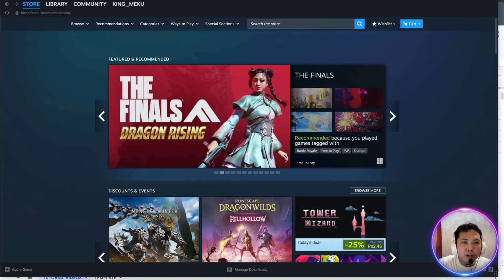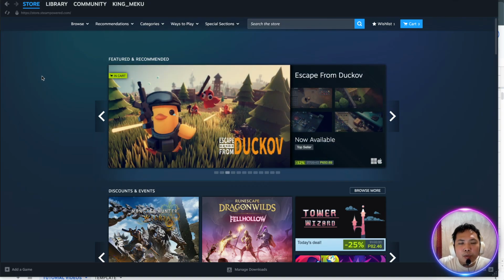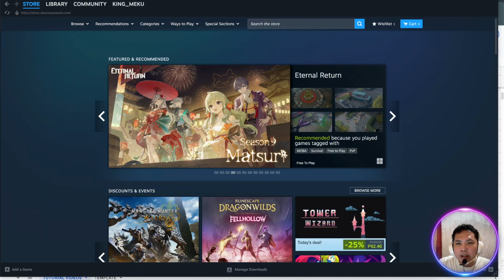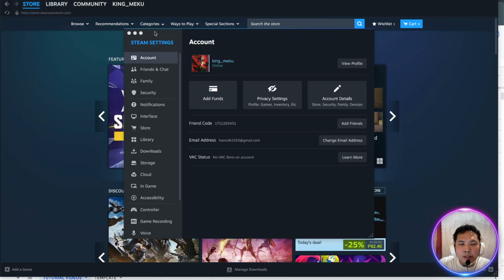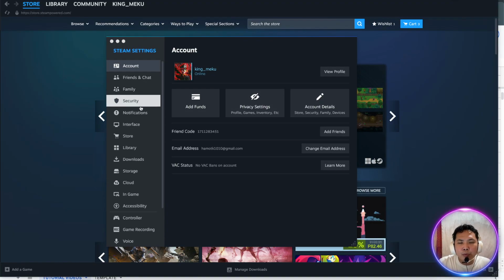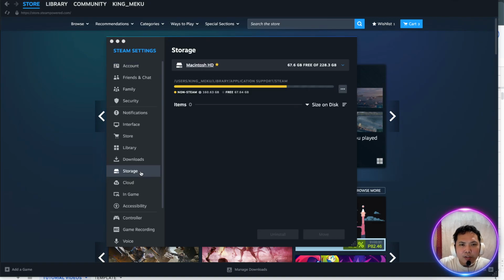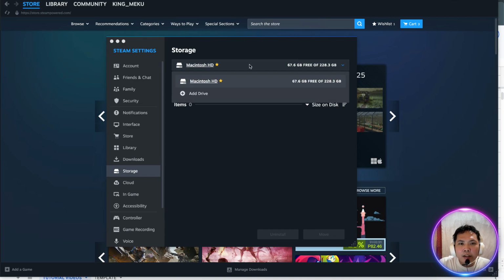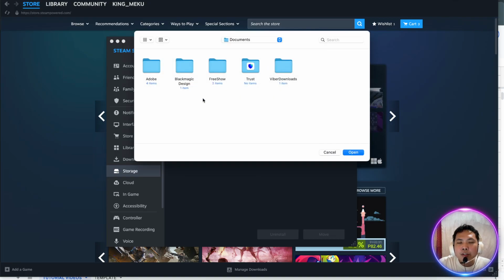How To Transfer Steam Games to Another Drive (Quick Tutorial)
In this video, I’ll show you How To Transfer Steam Games to Another Drive. This tutorial is designed for beginners and walks you through everything step by step.